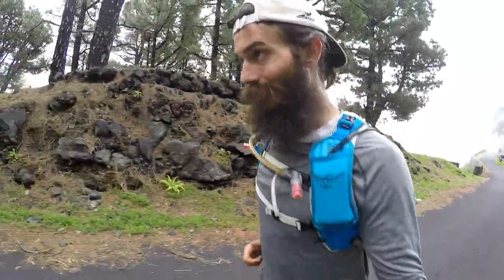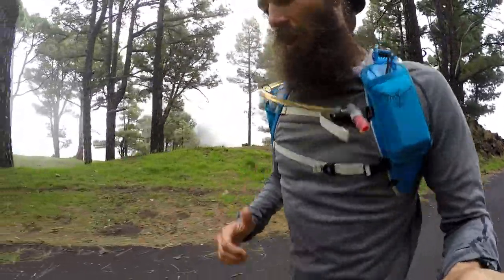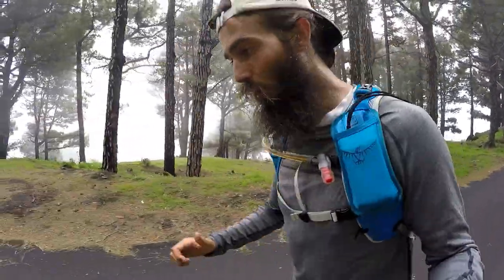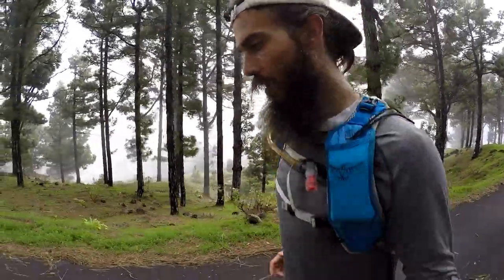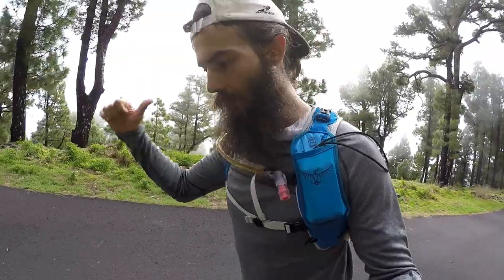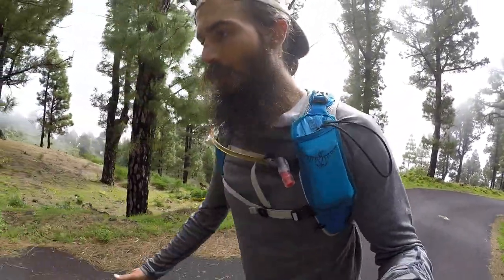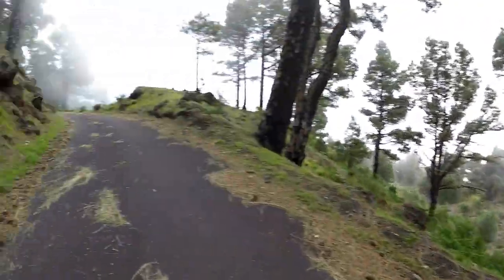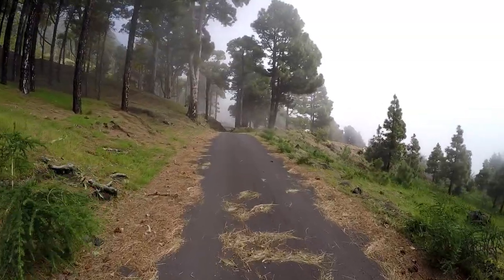FLOW STATE | La Palma Running | GoPro HD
Today we're heading from Los Canarios (Fuencaliente) to Mazo along the GR130 trail here on La Palma. The video is somewhat of a "Virtual Run", filmed with my GoPro Hero4 Silver and using a gimbal. Let's go!

AND

"Magical Gravity" by Asher Fulero